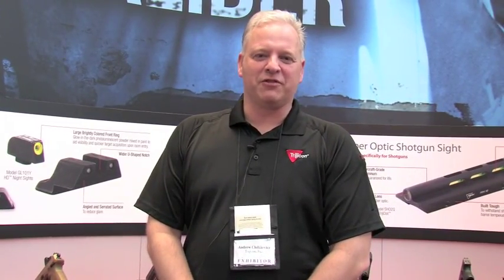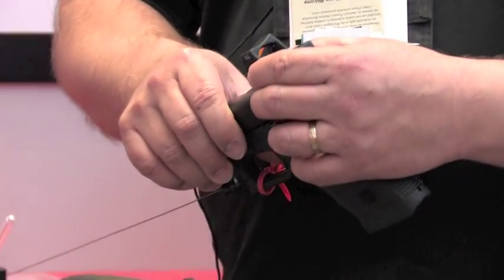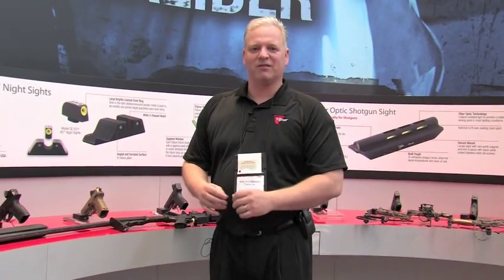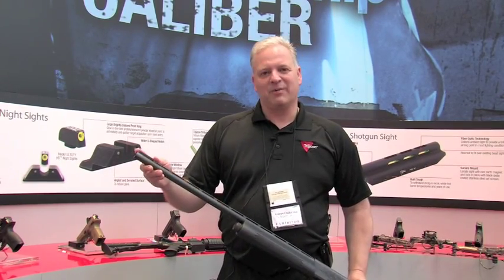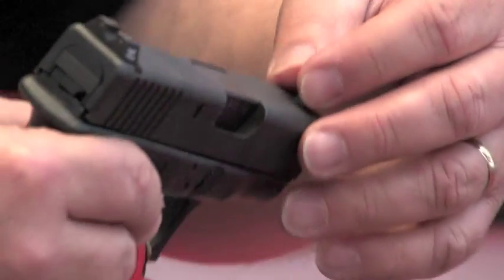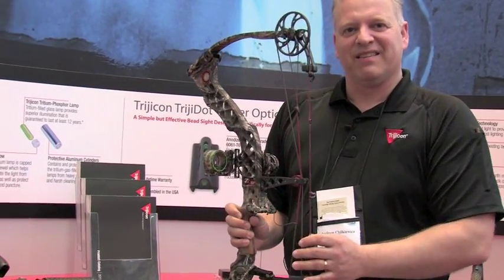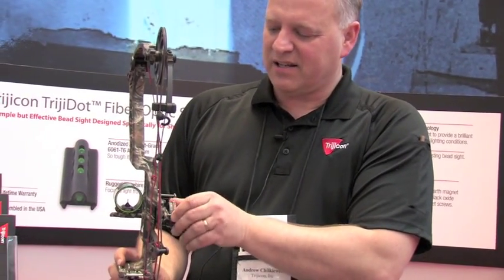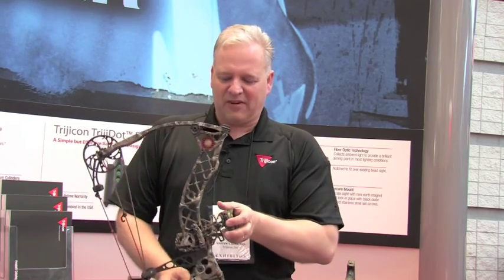The Trijicon RMR, Front Bead Sight, HD Night Sights and AccuPin Bowsight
Andrew Chilkiewicz of Trijicon talks about three of the company's newest offerings at the 2011 NRA Annual Meetings and Exhibits in Pittsburgh, Penn. The Trijicon RMR is a red dot sight that can be easily attached to just about any firearm (or in some cases, a bow), while the Front Bead Sight is an improved version of the sight that exists in other forms.